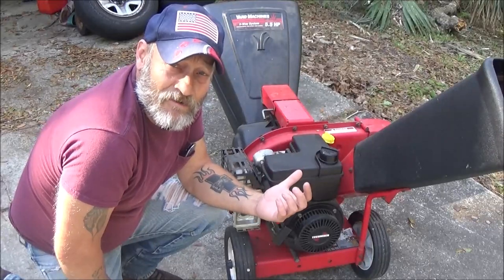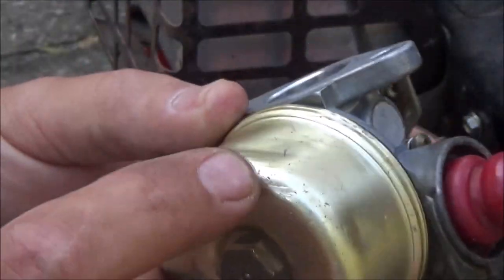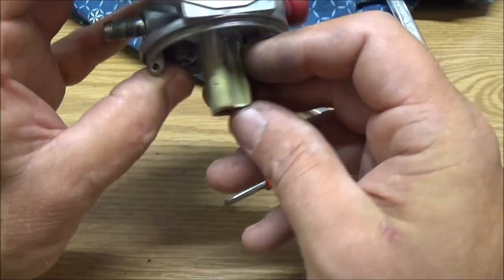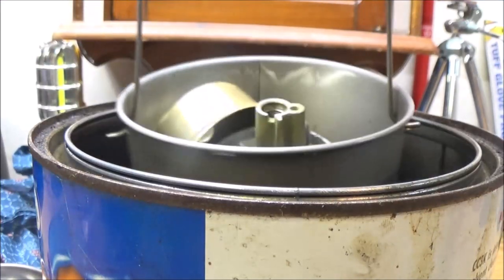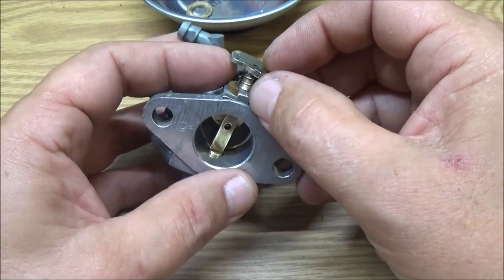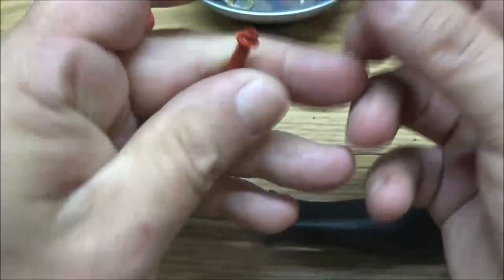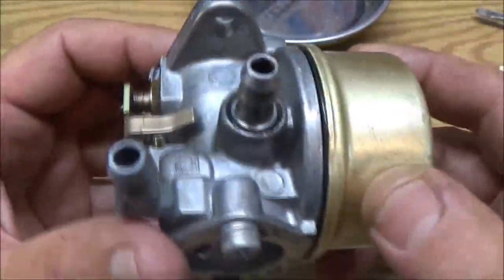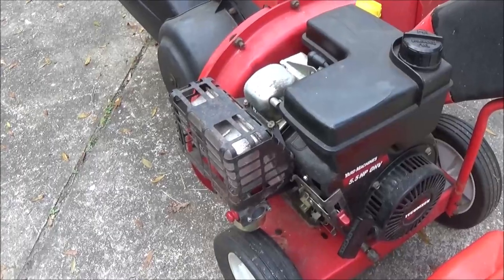Carburetor Work On Wood Chipper And A Couple Of Interesting Stories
i really enjoyed making this video. i felt like you were with me. i hope this helps someone with a similar issue.